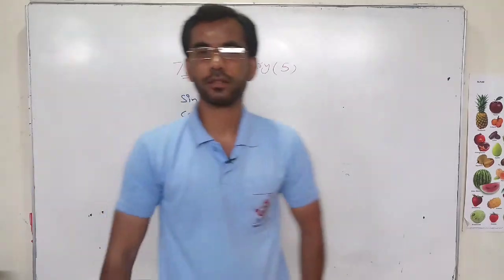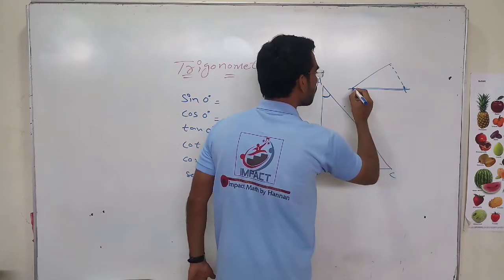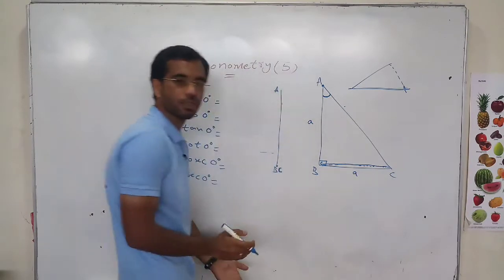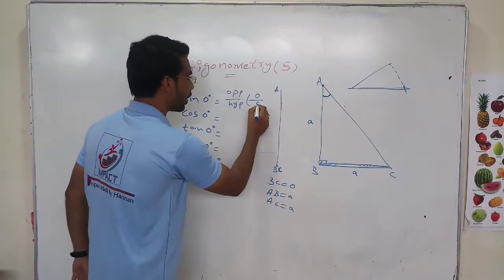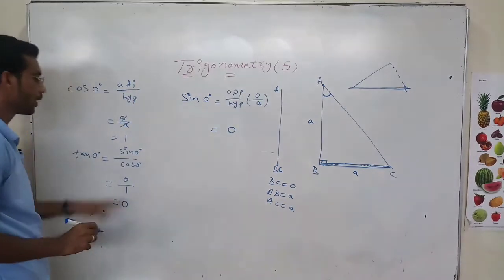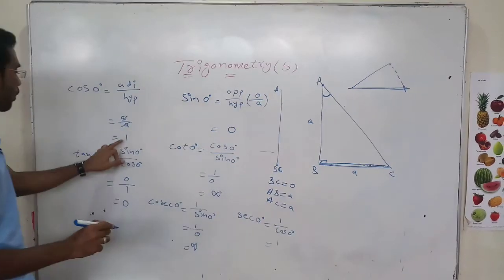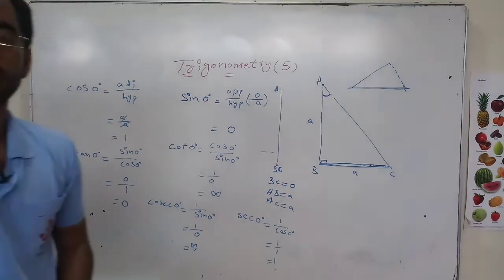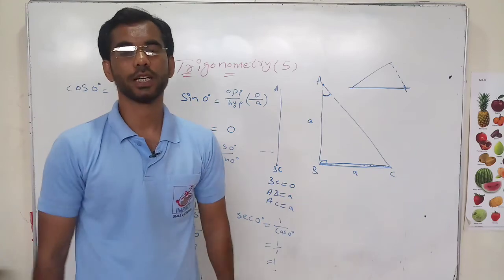Sin,cos,tan,cot,cosec,sec 0degree values form